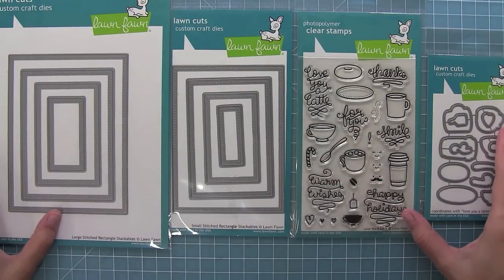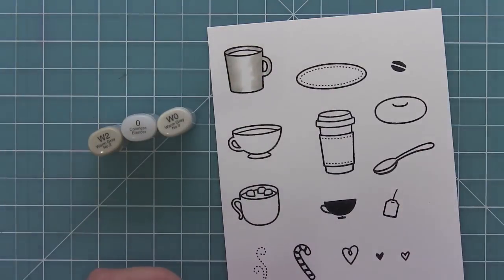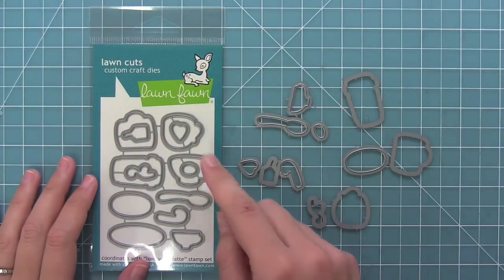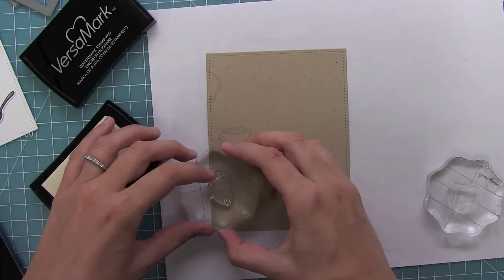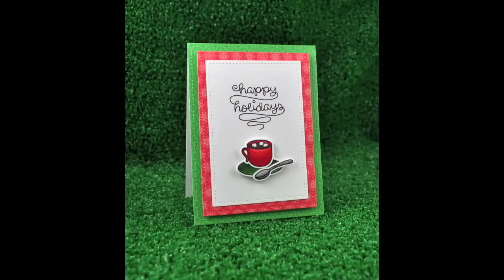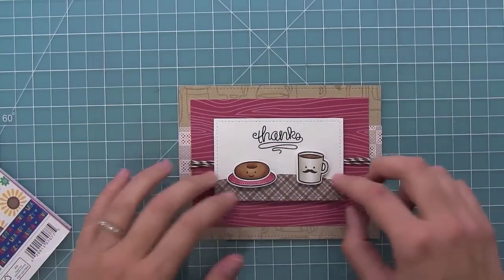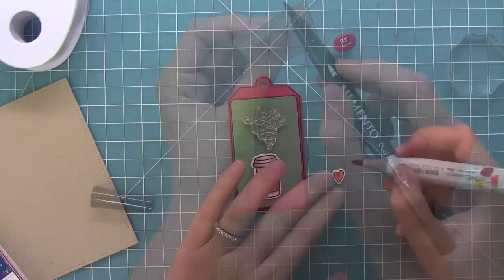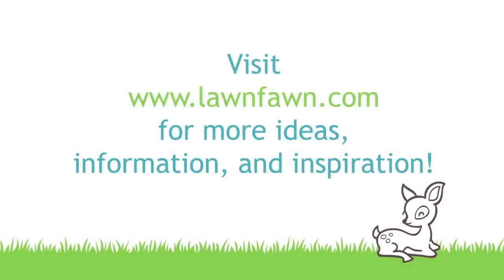Intro to Love You a Latte & Stitched Rectangle Stackables + 2 cards and a tag from start to finish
In this video Lawn Fawn owner Kelly Marie introduces our new products, Love You a Latte and Stitched Rectangle Stackables, and makes 2 cards and a tag from start to finish!